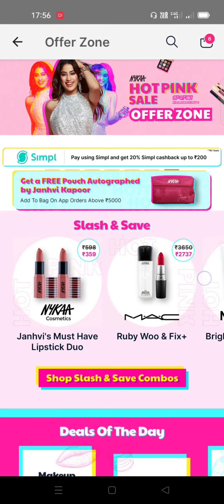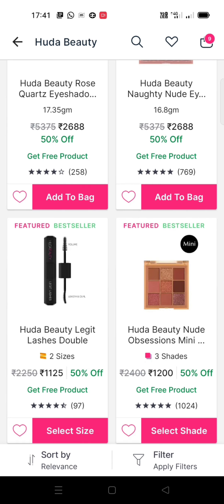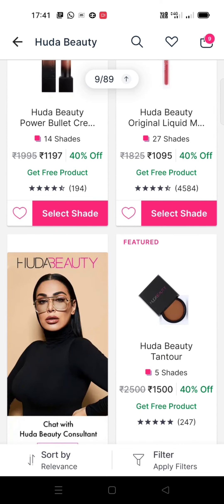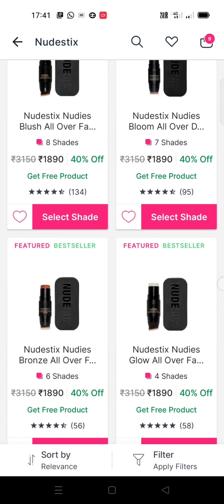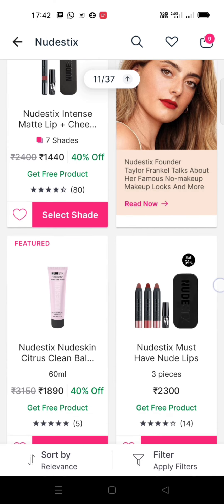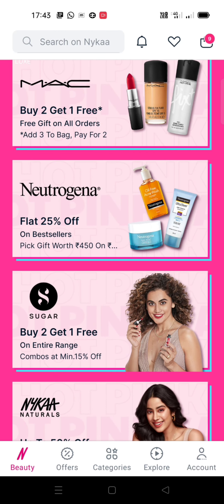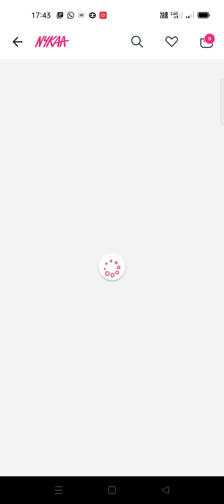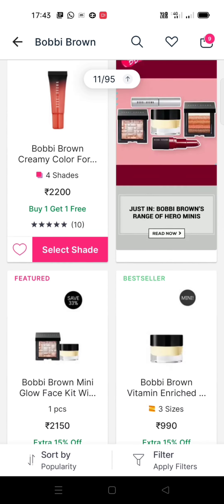Nykaa Hot Pink sale recommendations & what I picked | Huda beauty & Nudestix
PLEASE READ

Hey guys, I've been collecting makeup from quite some time now & I must say, I've built quite the collection!

But due to the pandemic I couldn't get much use out of my makeup and it broke my heart seeing the money I spent just lying there without use. Makeup does make me happy and it's a therapy for me but it's also important to be mindful of the expenses we make. That's why, post-COVID I have learnt a lesson to only pick up the things that I really really want and not hoard stuff unnecessarily.

I have picked up only the things I felt were worth going for after checking a lot of reviews, swatches and justifying the buys in my mind. I feel these recommendations will help you out.

If you want me to suggest you something in specific category, ask away in the comments below 👇👇